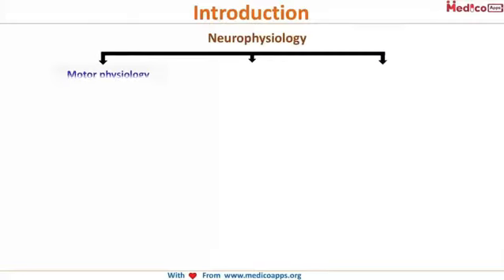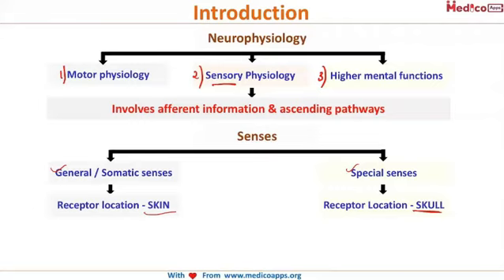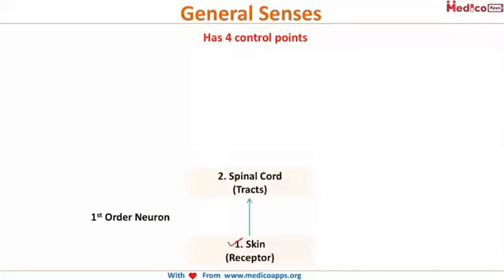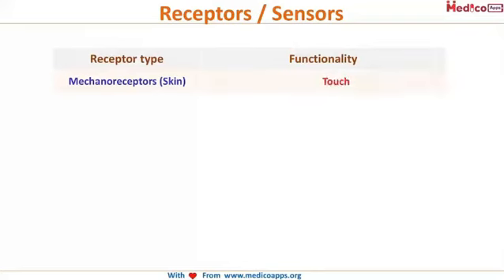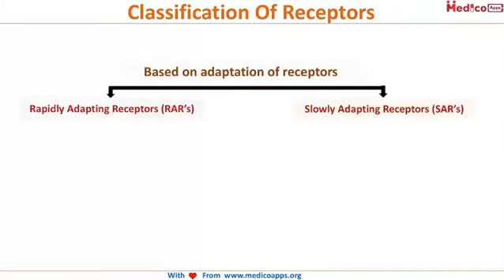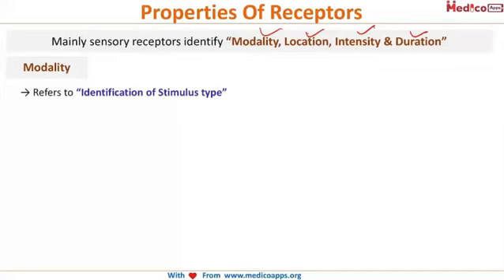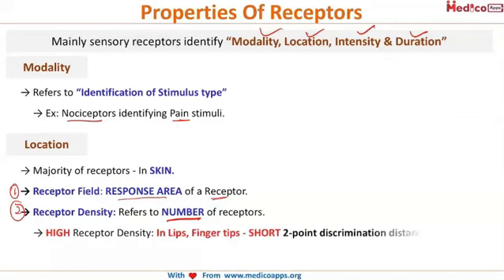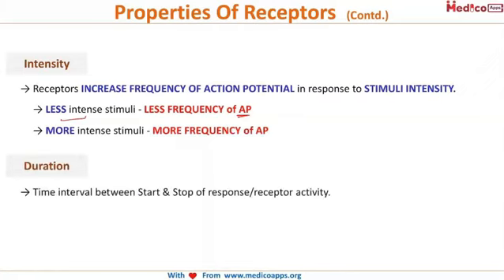Sensory receptors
Topic name -  Sensory Receptors
Sub topic :
1. Introduction -[0 -01.27]
2. general senses - [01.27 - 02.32]
3. Receptors sensors - [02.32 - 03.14]
4. Classification on receptors - [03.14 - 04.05]
5. Properties of receptors- [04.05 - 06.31]

Video by- Dr. Suguna